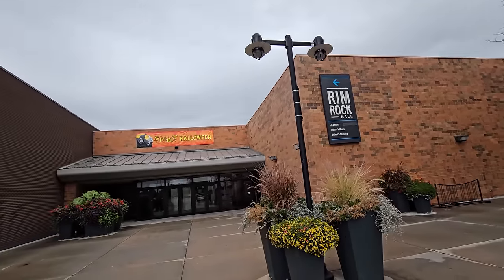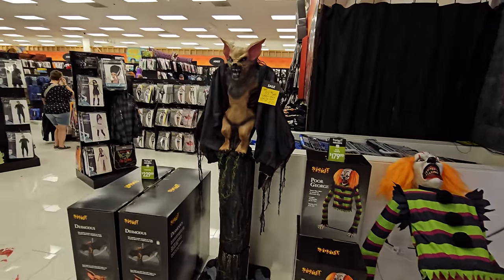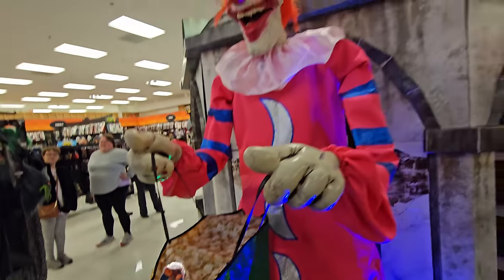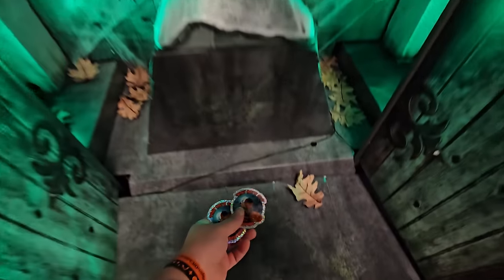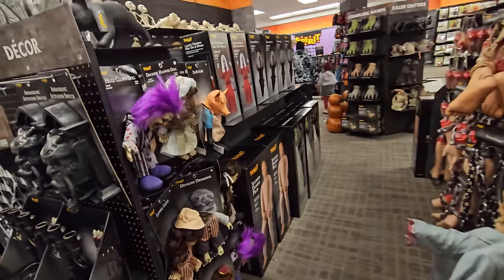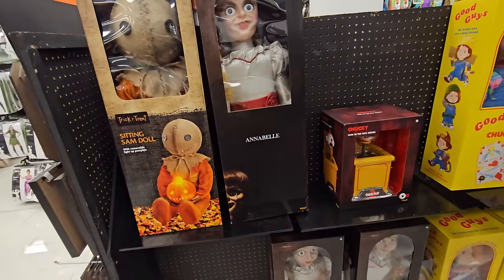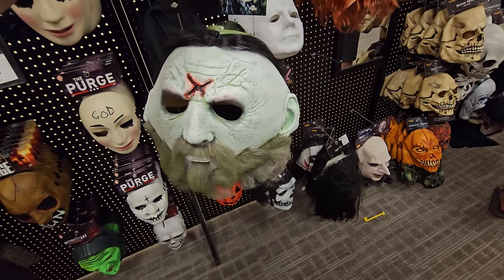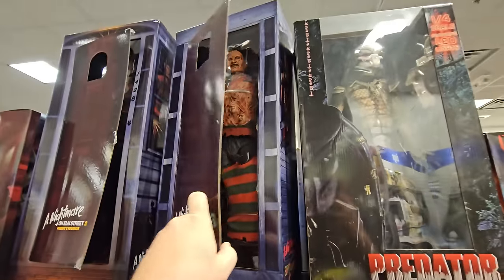SPIRIT HALLOWEEN 2023 BILLINGS MONTANA RIMROCK MALL YELLOWSTONE RIVER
SPIRIT HALLOWEEN US TOUR 2023 STATE 45 !! Today we rolled into Billings Montana and visited the Spirit Halloween store at Rim Rock Mall.

2023 store 36 / state 45

that nate guy montana